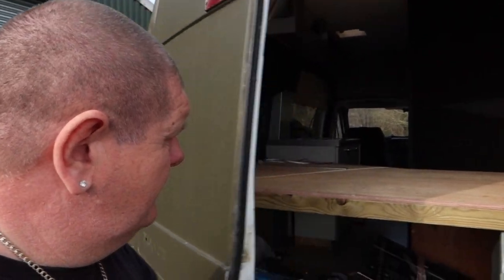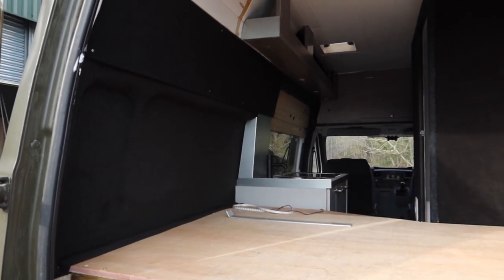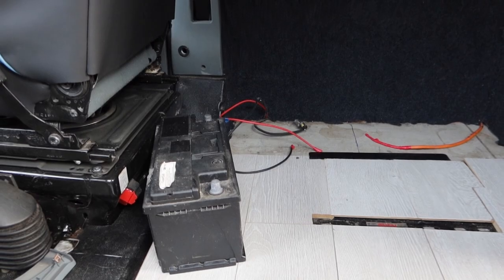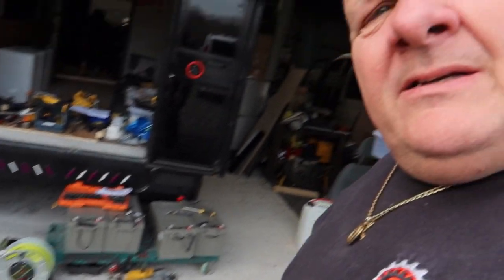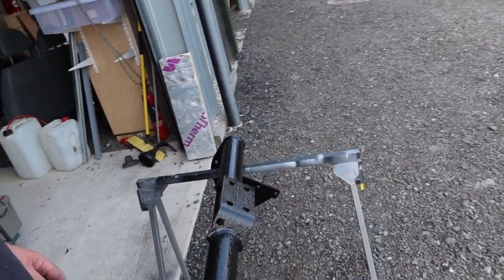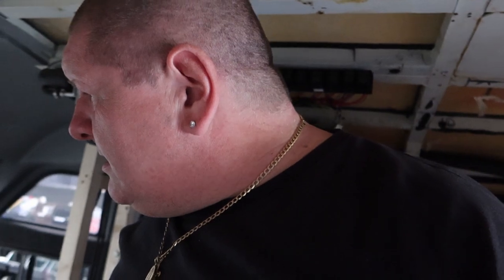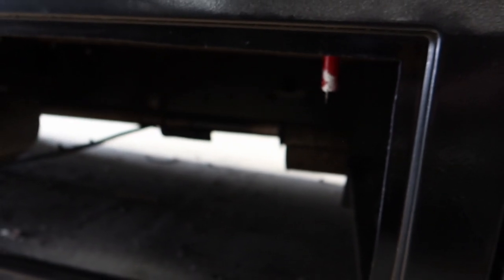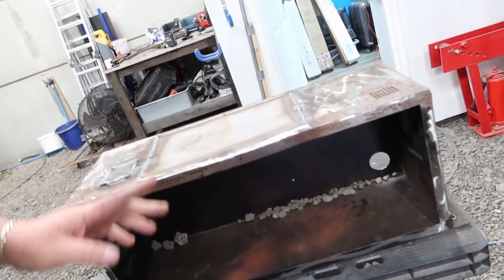MY PART EX BARGAIN - or was it a lemon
This week i take you around the part ex bargain.  But... it doesn't go as easy as expected.  Did i get a good deal or was it a lemon

transit camper
built not bought campers
built not bought campervans
campervan conversion
off grid camper
tiny home
off grid